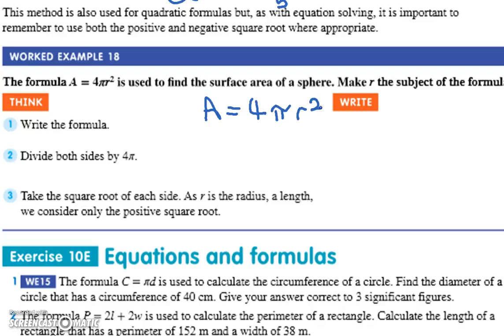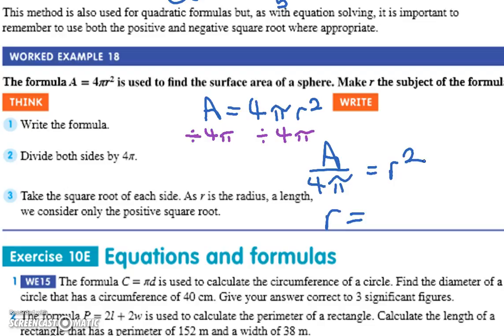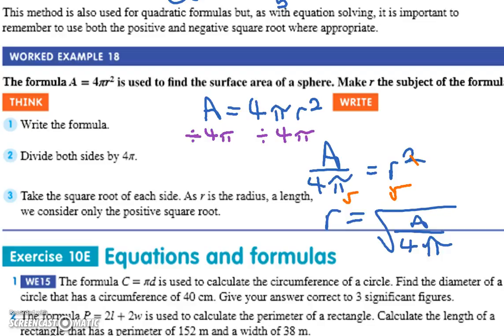AM3 Worked Example 18